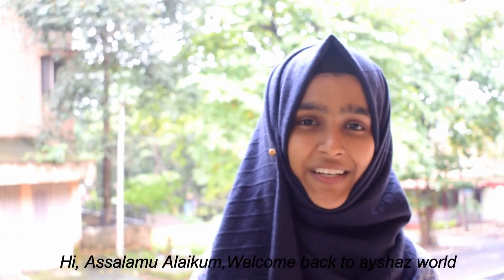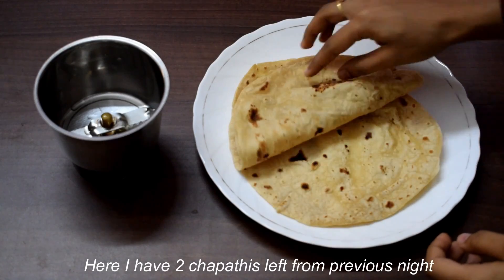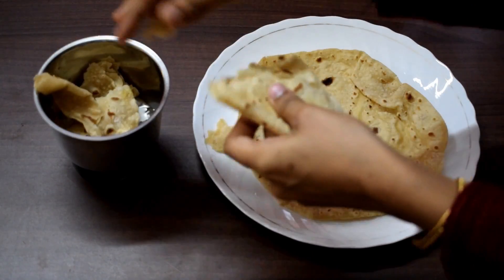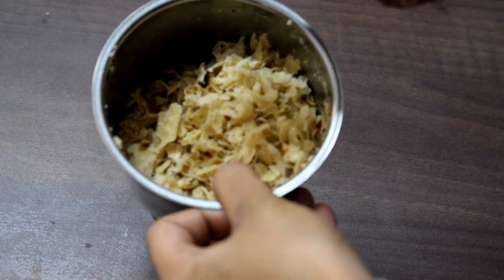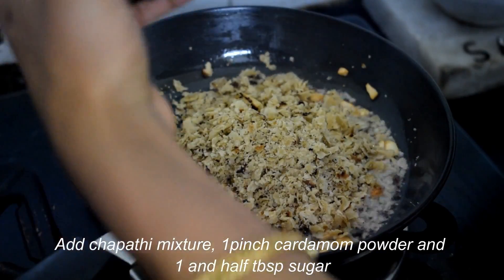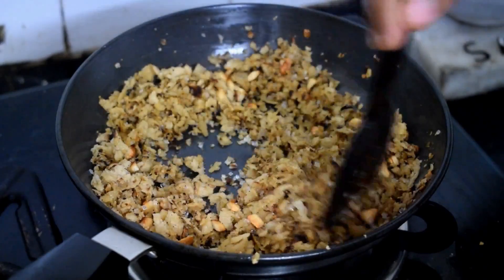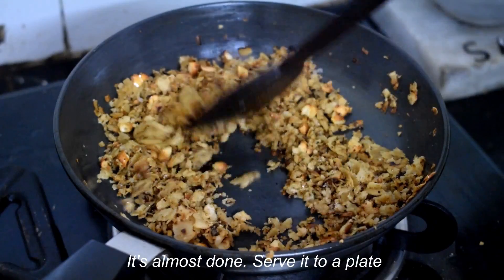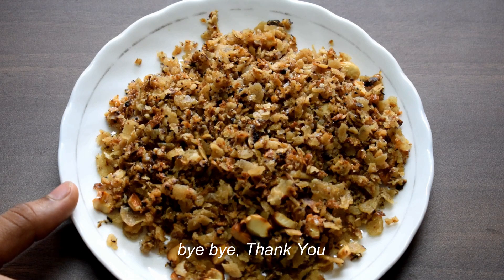ബാക്കി വന്ന ചപ്പാത്തി കൊണ്ട് ഒരു അടിപൊളി snack|Evening Snack from Leftover Chapathi/roti